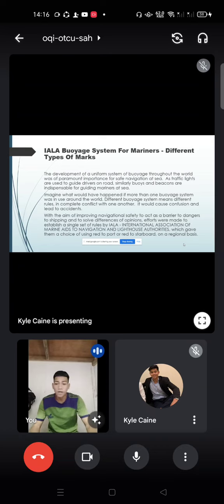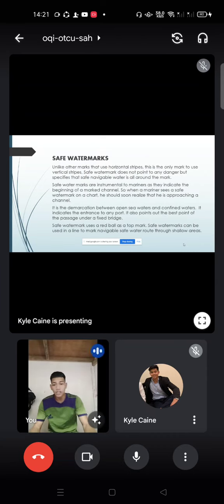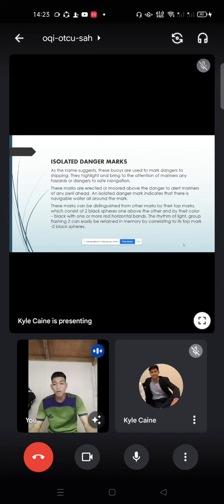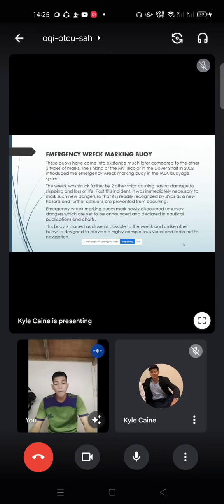NAVIGATION PROJECT IN FINALS